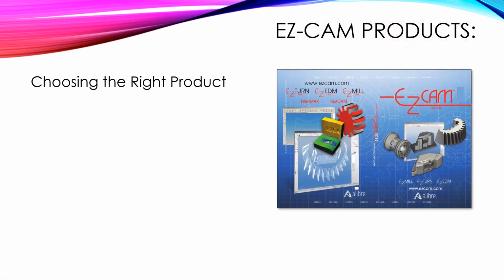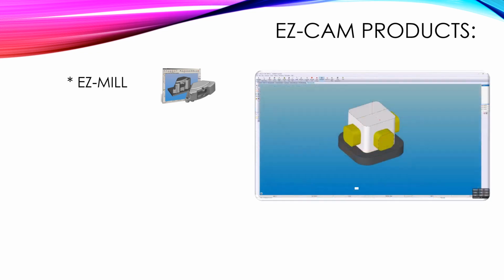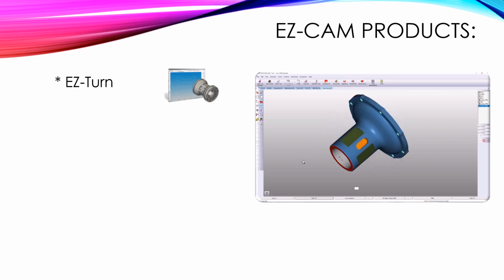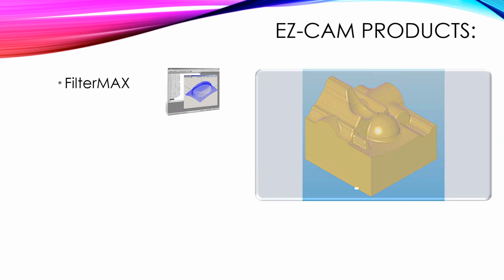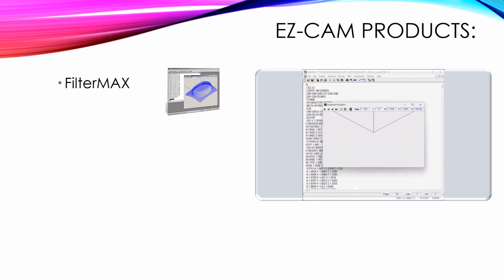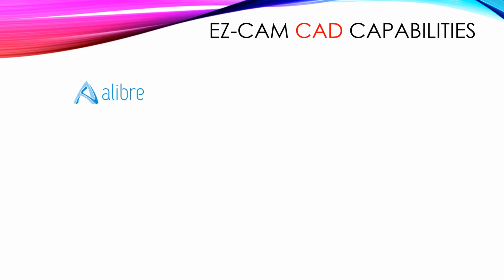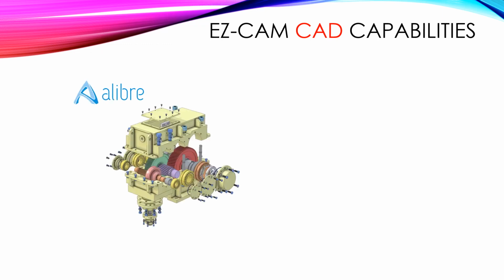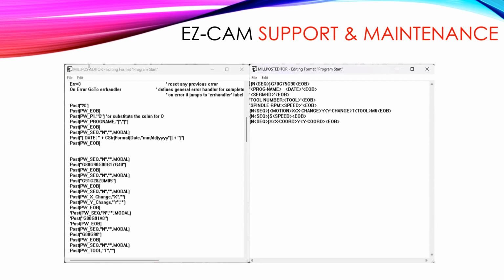EZCAM - Level Up Your CNC Machine Efficient